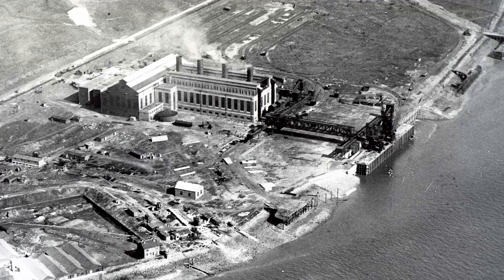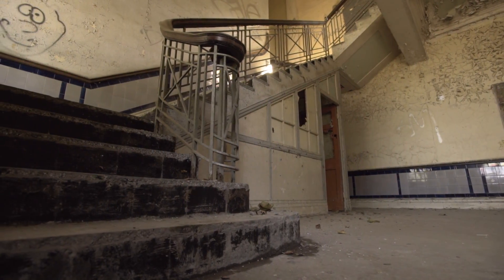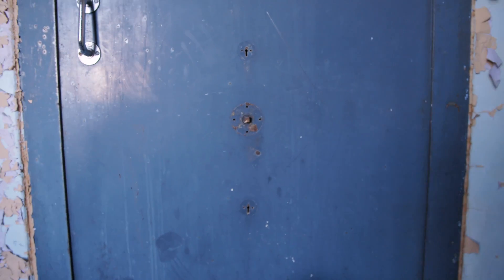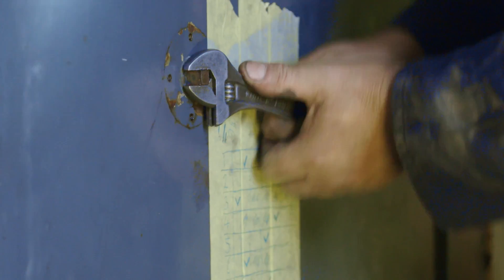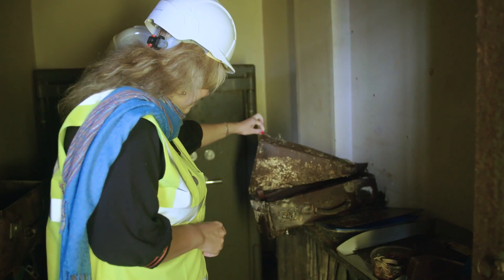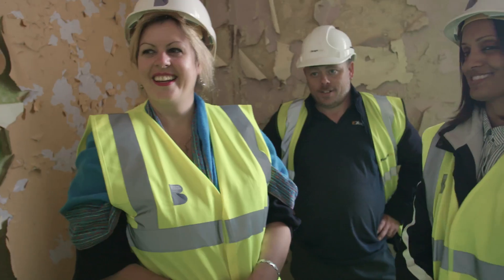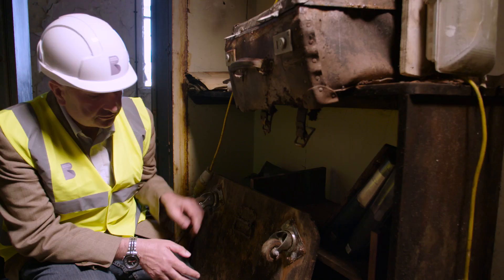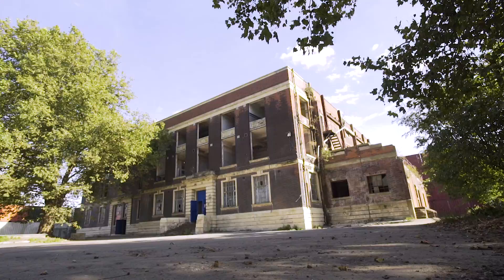Contents of Barking power station safe revealed on ITV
Video: Barking Riverside Ltd.

A mysterious locked safe is opened to 320,000 viewers on ITV News London at 6 on October 5. The cashbox was found within a vault that has laid empty for 35 years in an abandoned control room of the former Barking power station.